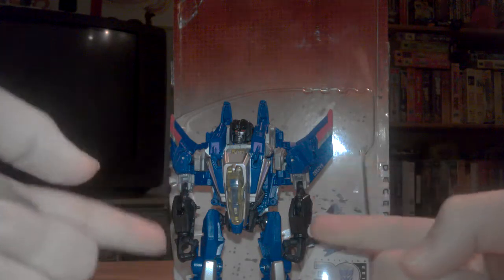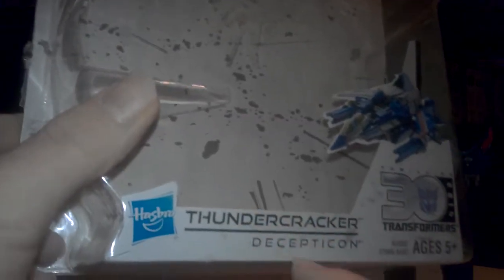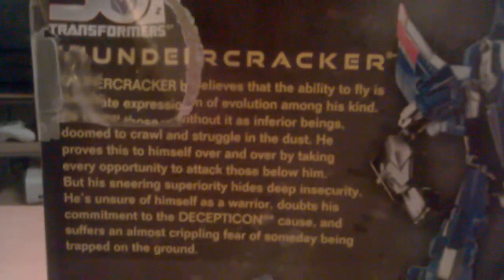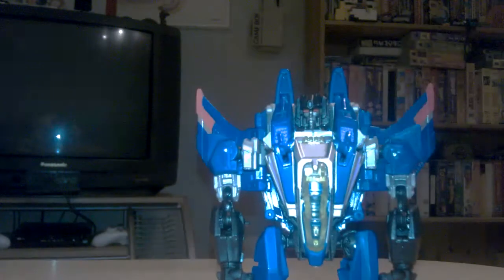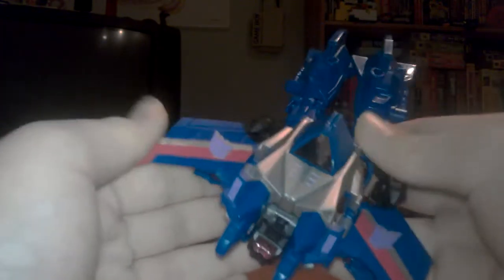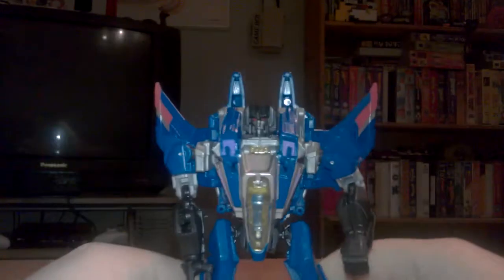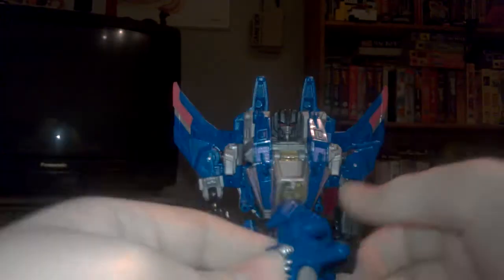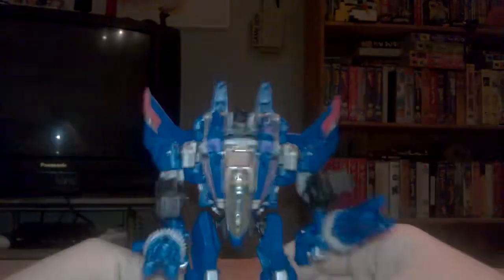Thrilling 30 thundercracker Review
Thrilling 30